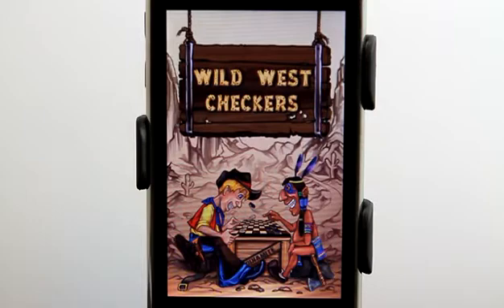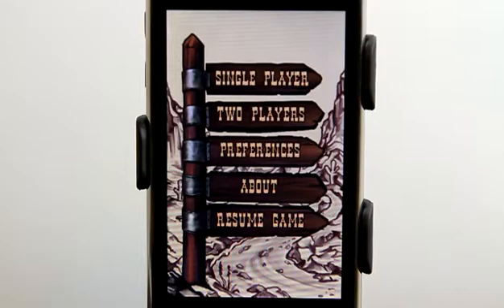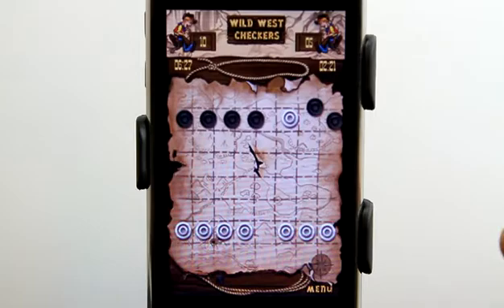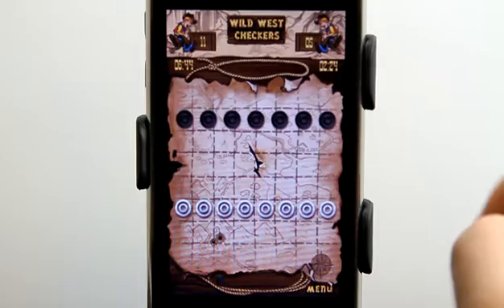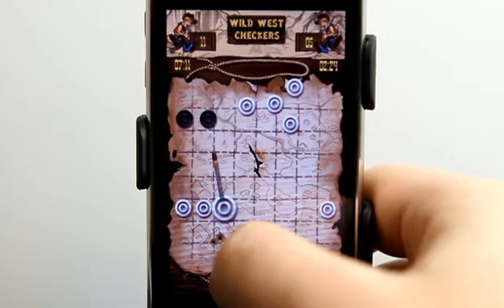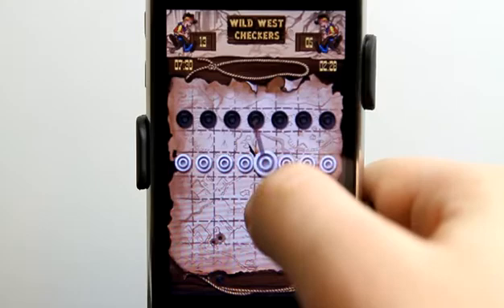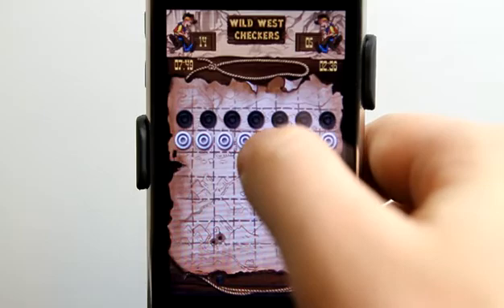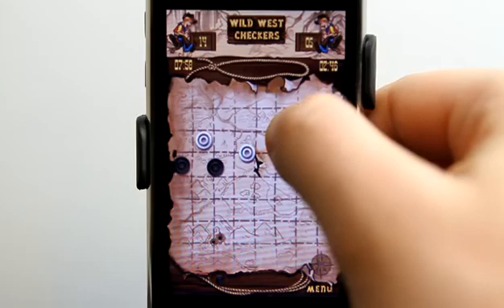Wild West Checkers iPhone App Demo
Shoot enemy checkers from the game field while ensuring that as many of yours stay on as possible. If yours is the last man standing, you win. Youll need a keen eye and strong hand to be the victor in this app but more than that, you need clever strategy.